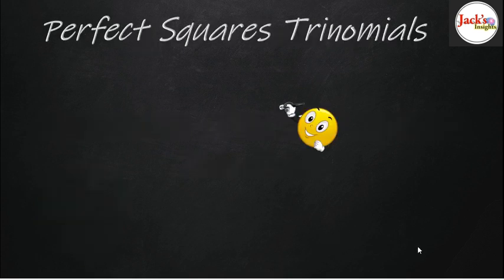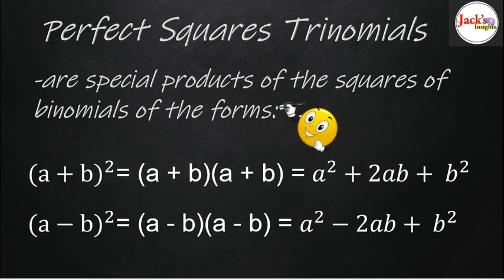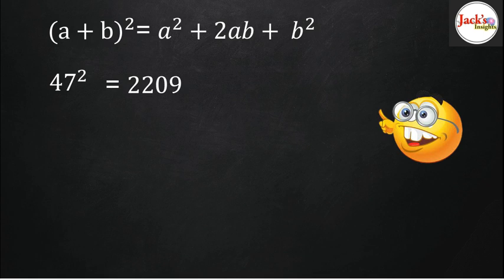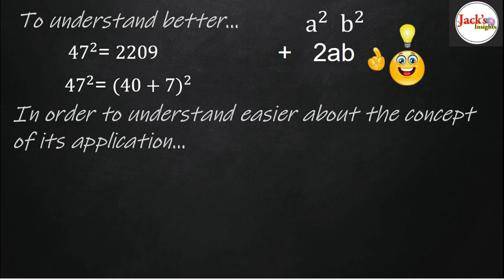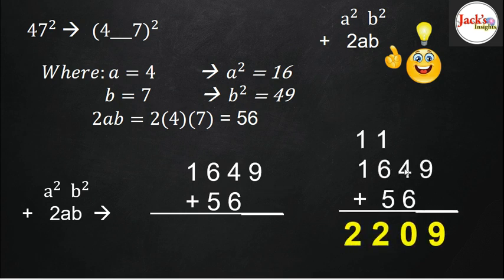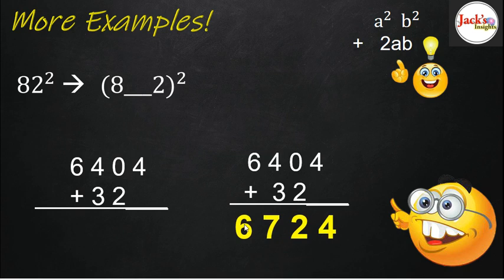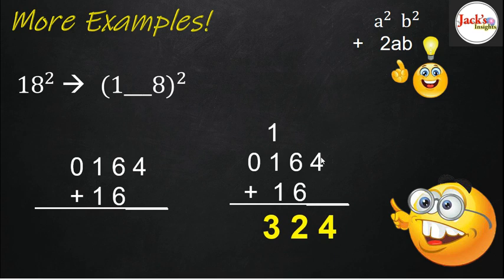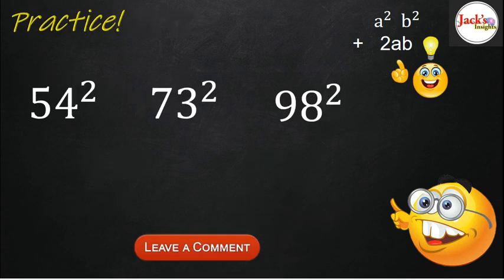Squaring Two-digit Numbers, Easily!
It presents an easy method in squaring two-digit numbers through the application of the concept of special product specifically the perfect square trinomial or the square of binomials. This video focuses on the use of the square of a sum as a tool in computing the squares of two-digit numbers in an easy way.